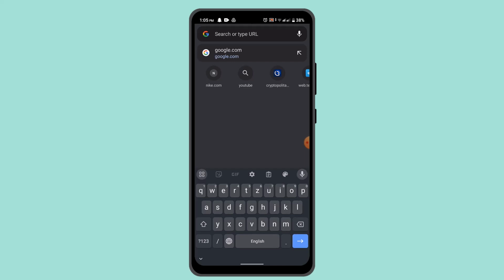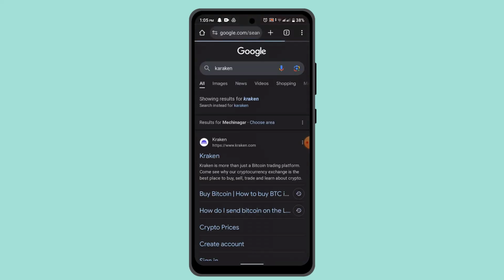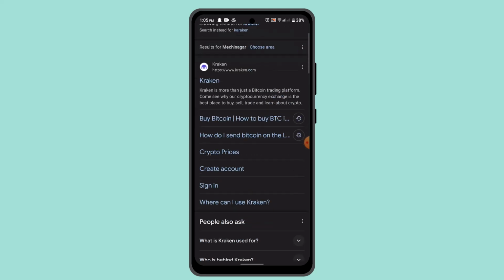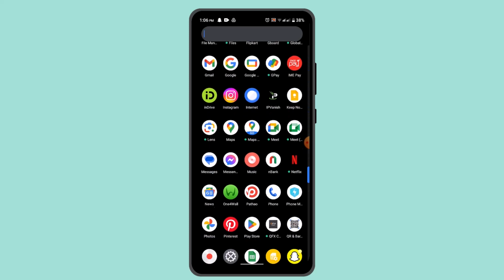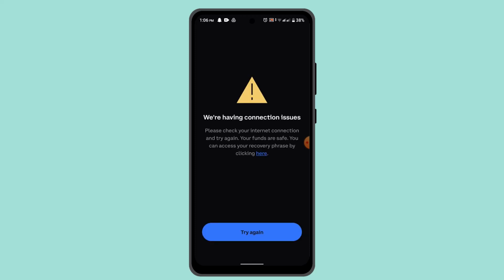Kraken How To Receive Crypto !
This Video Is based on How you can Receive Crypto On Kraken.

Chapters / Timestamps
0:00 Introd
0:19 Receive Crypto On Kraken
1:07 Outro